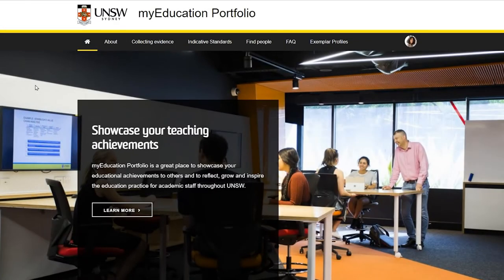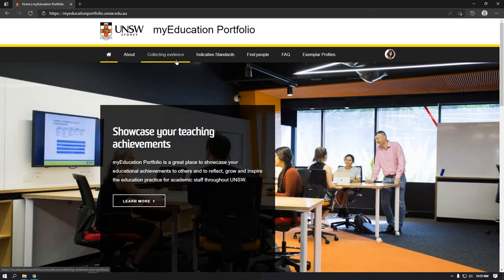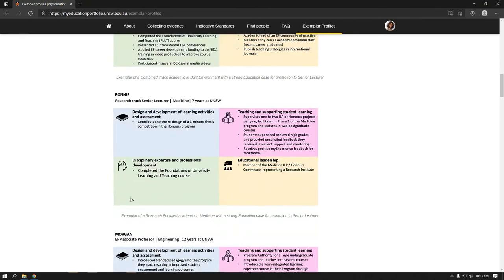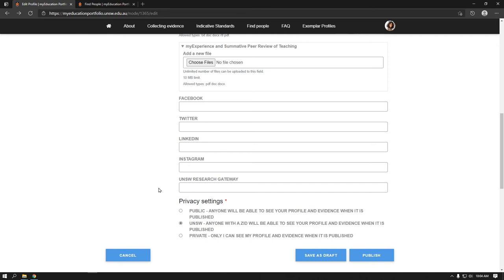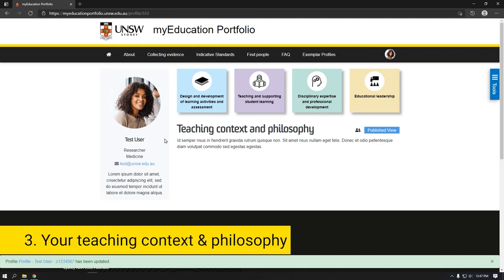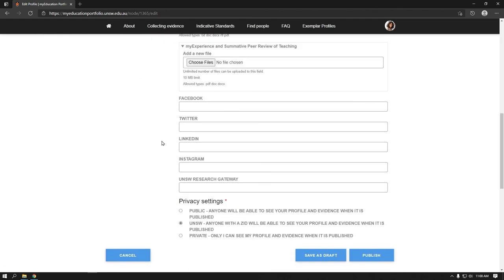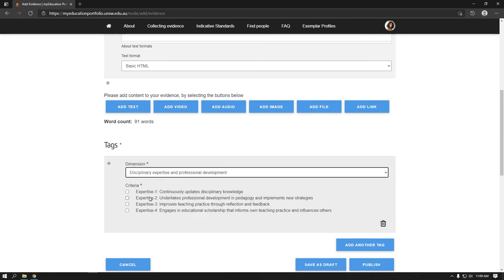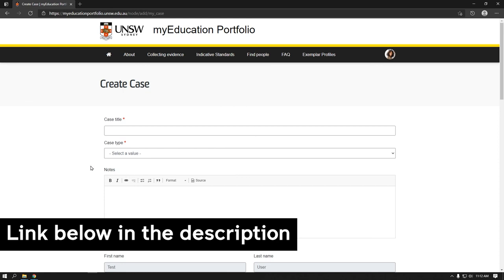myEducation portfolio: Getting Started